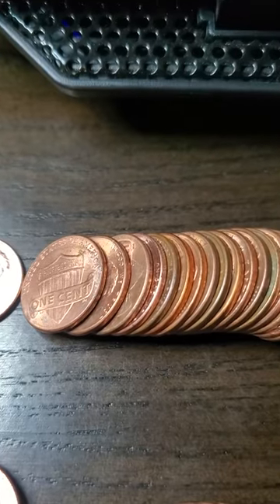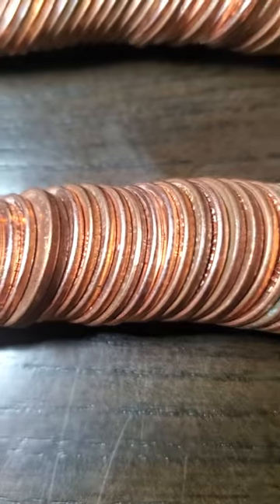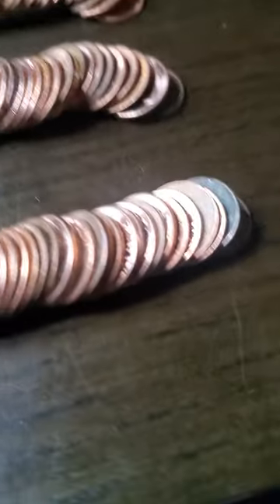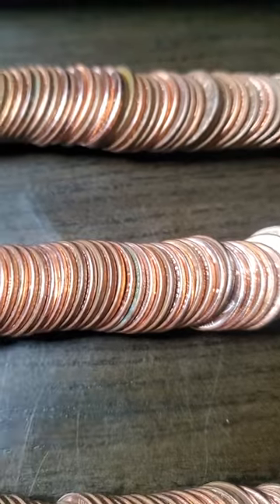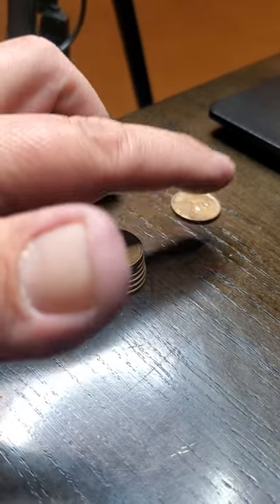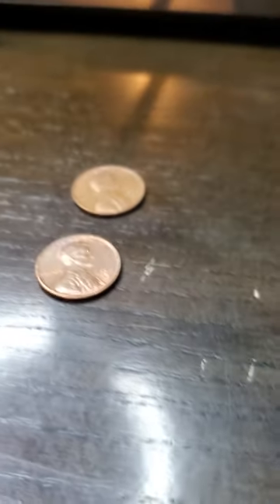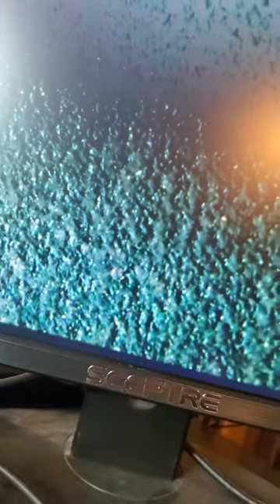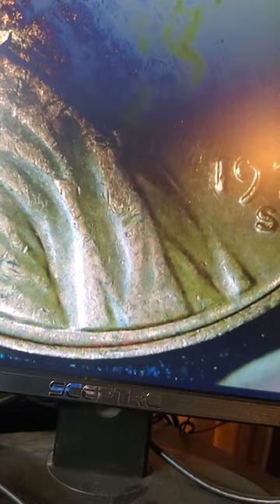Whats in your Pocket ( Triple Threat part 4 of 4 )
treasure hunting via coin rolls and other means to find rare coins with
die crack, die chips and other errors worth money.